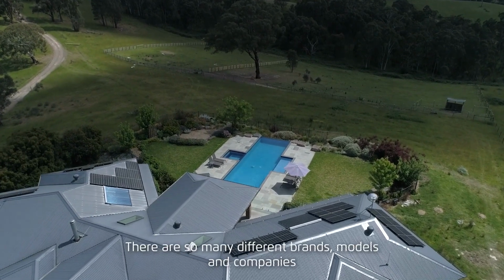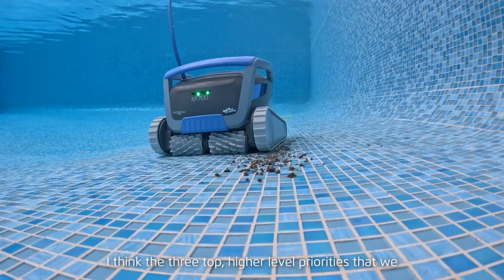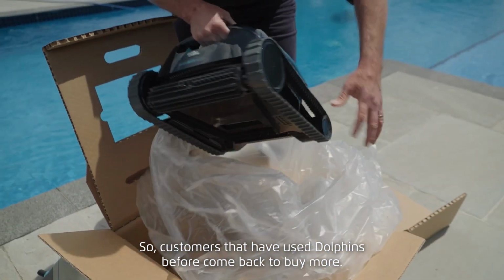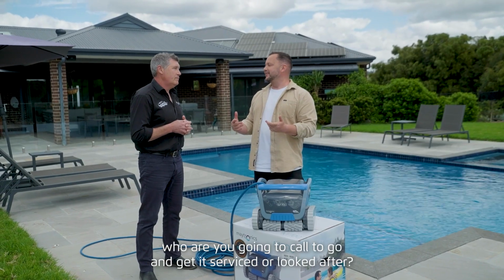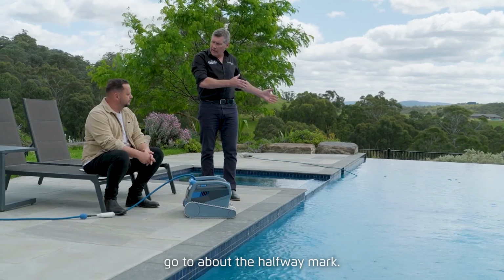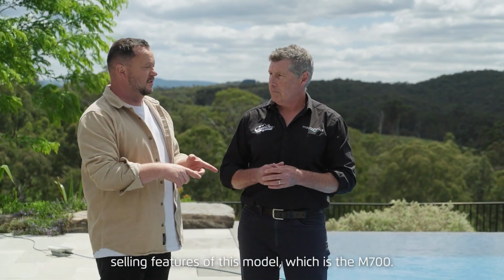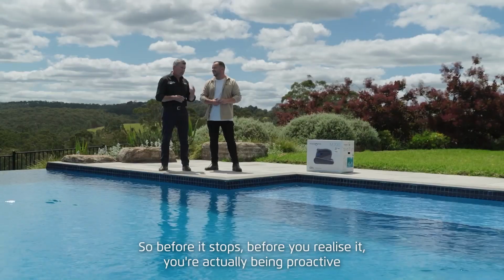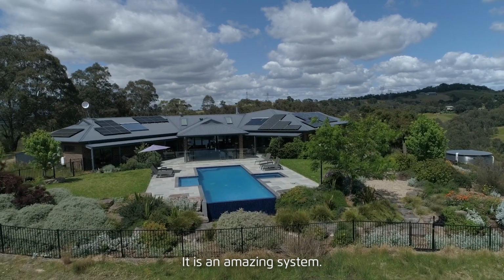The Dolphin Difference by Maytronics in Pool Spa Life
Experience "The Dolphin Difference" as featured in the Pool Spa Life TV Show episode! 🌊✨ Watch how our advanced robotic pool cleaners and smart water management solutions make pool maintenance effortless, keeping water crystal clear and energy-efficient.

In this episode, the experts showcase how Maytronics products enhance pool care with:
✔️ Intelligent Robotic Pool Cleaning for hassle-free maintenance
✔️ Energy-Saving Technology to reduce costs and environmental impact
✔️ Crystal-Clear Water Solutions for the ultimate swimming experience

As seen on Pool Spa Life Australia 9LIFE.